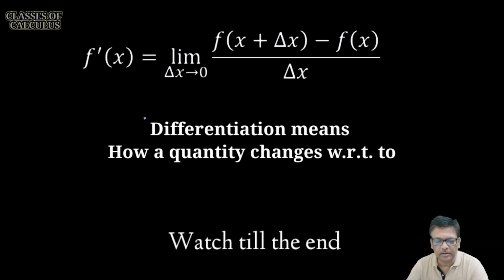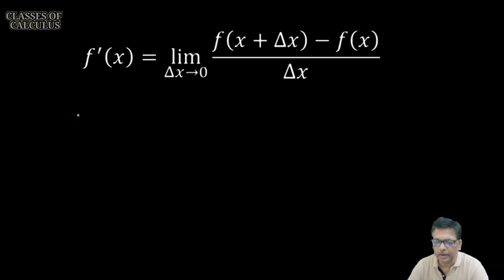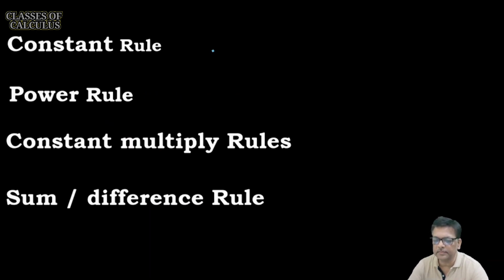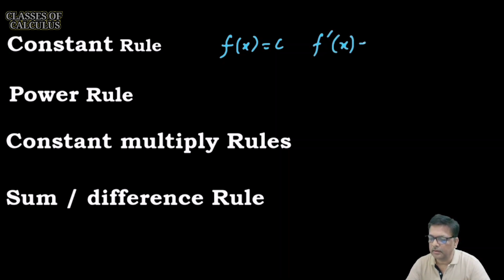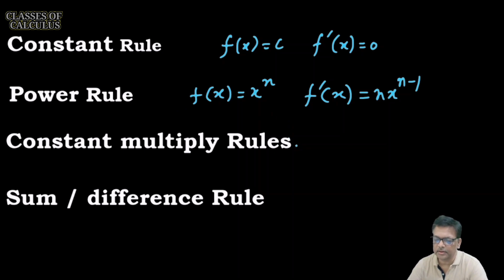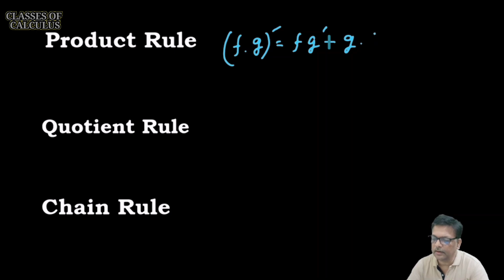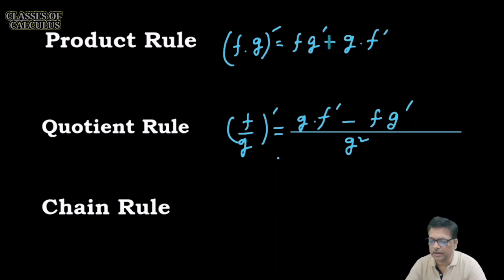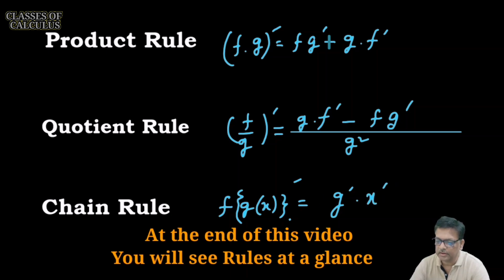Some Important Rules for findings derivatives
#12 mathematics
# differentiation
# derivatives